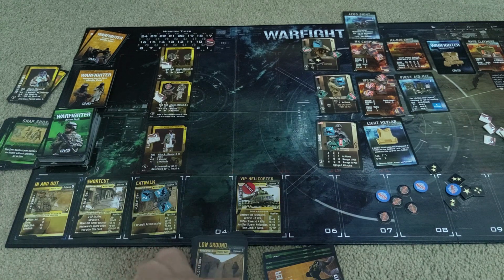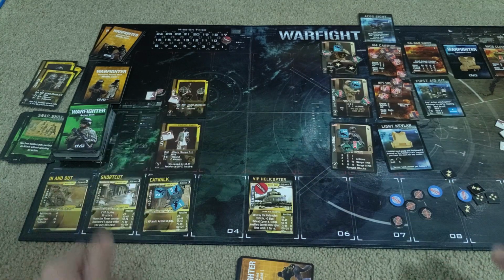Blue Boards: Warfighter The Modern Special Forces Card Game